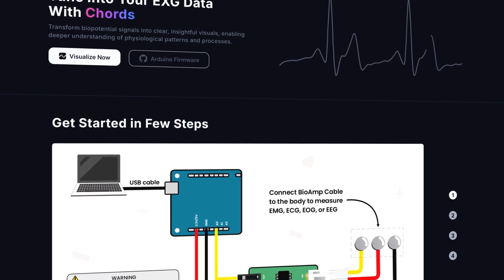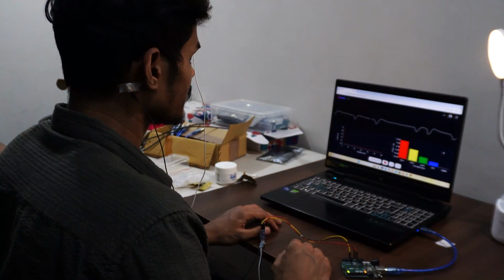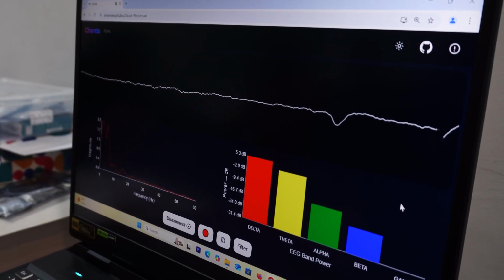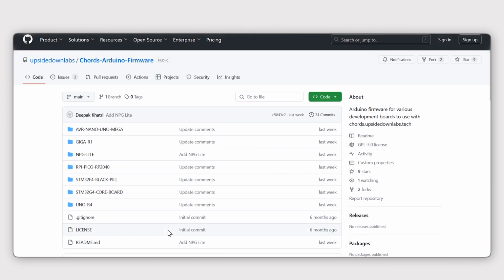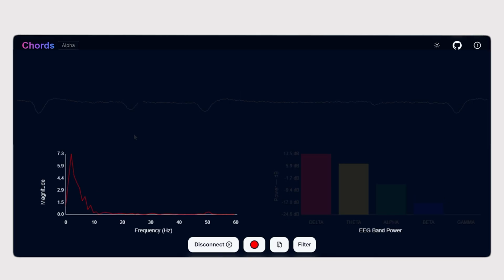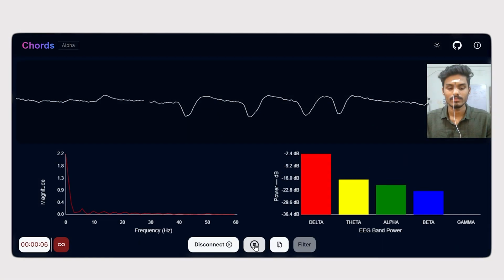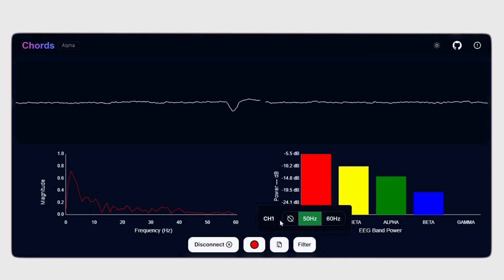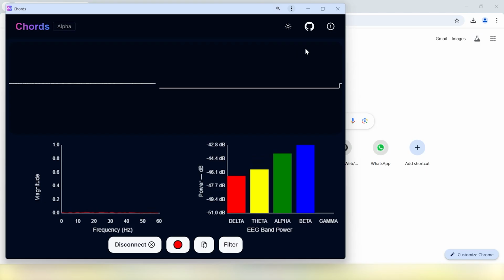Chords Update EP16: Added FFT Analysis and EEG Band Spectrum Plotting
We have been actively developing Chords, an open-source web application designed for real-time signal visualization, particularly tailored for bio-potential signals (EEG, ECG, EMG, EOG).

We are sharing weekly updates with you all so do share your feedback and suggestions in the comment section.

2. Link to all our online stores (Shipping Worldwide)
4.
5. List of research papers where our kits are mentioned